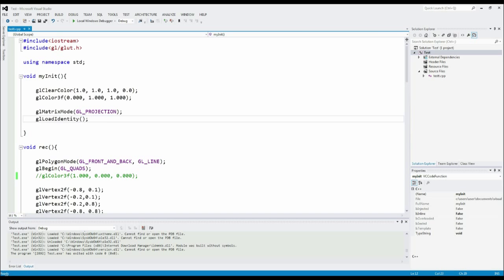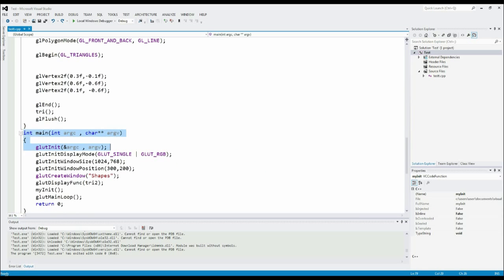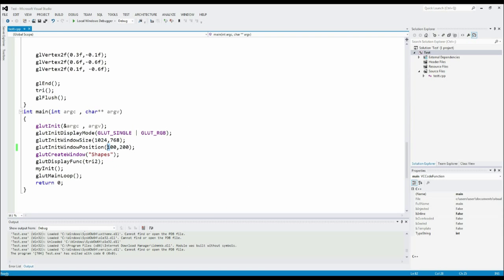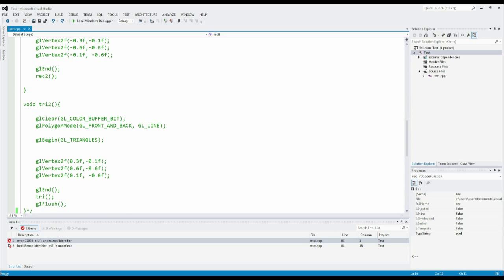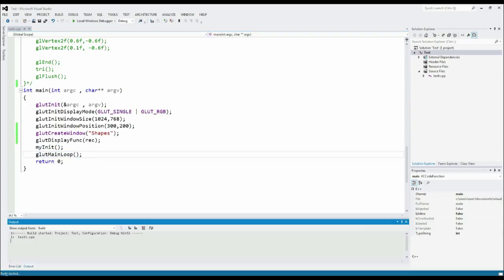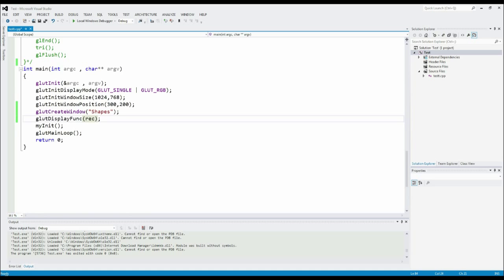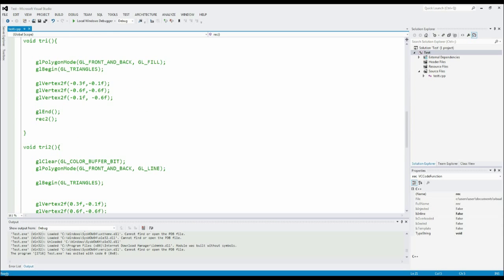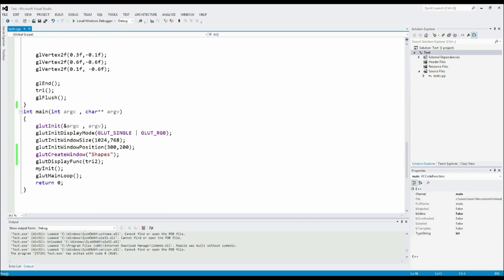OpenGL Basic (Fastest Review)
This is OpenGL Basic as fast as possible.

Links :
Using OpenGL in Visual Studio-